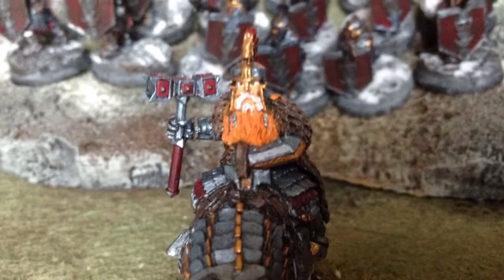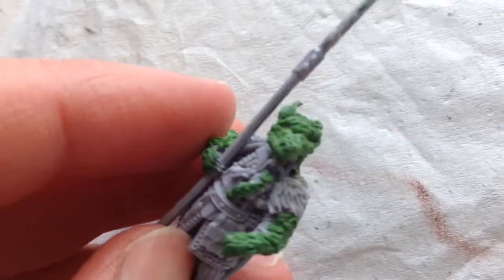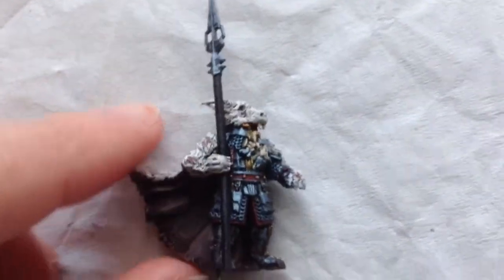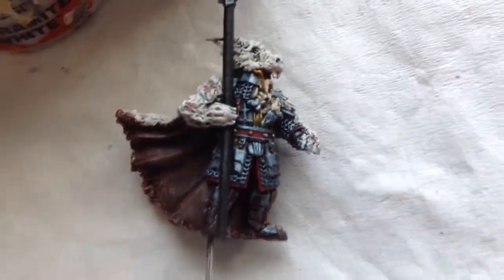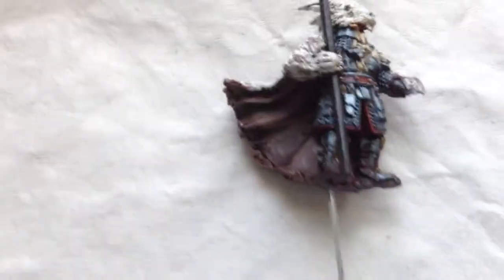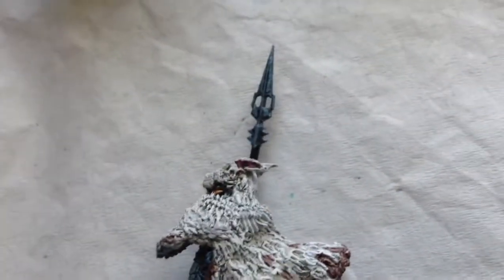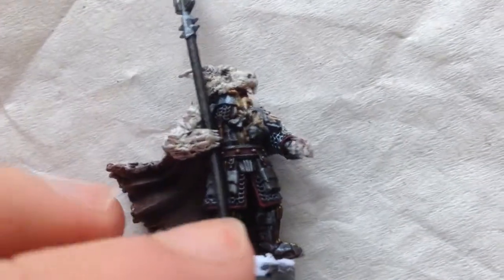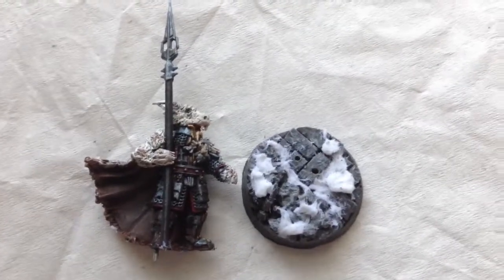KingBonezai Hobby Vlog Number 20 Converted Iron Hills Chariot Captain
Welcome to my 20th hobby Vlog! I am converting and painting up an Iron Hills Chariot captain!
Note: I do not claim any rights owned by Games Workshop, Forge World, Tolkien Estate, Middle Earth Enterprises, New Line Cinema, Warner Brothers, or Lego.